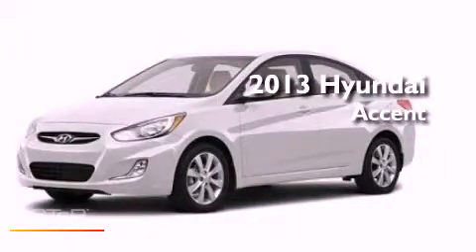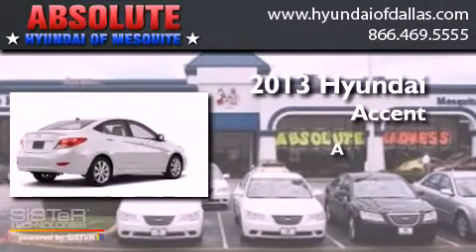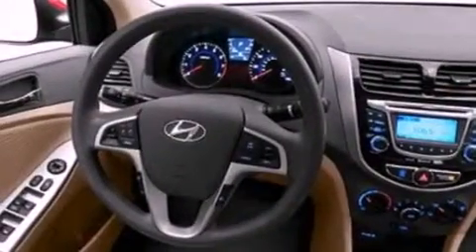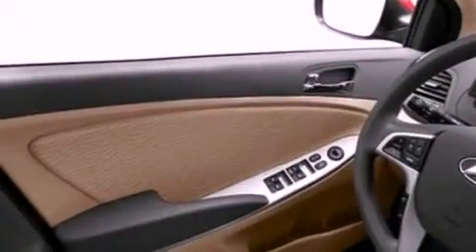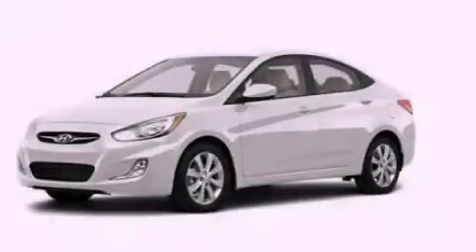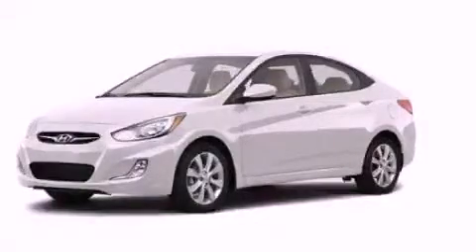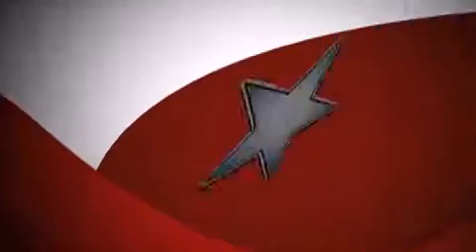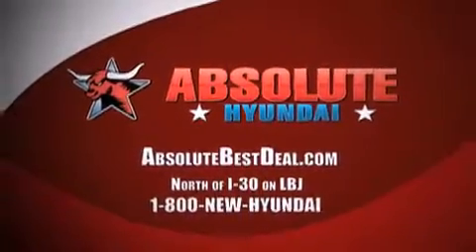2013 Hyundai Accent Mesquite TX Dallas TX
Year : 2013
 Make : Hyundai
 Model : Accent
 Engine : 1.6L I4
 Trans . : 5 Speed With Overdrive
 Exterior : White
 Miles : 15
 Interior : Tan
 Stock : DU311765